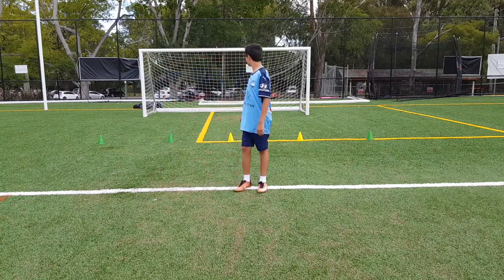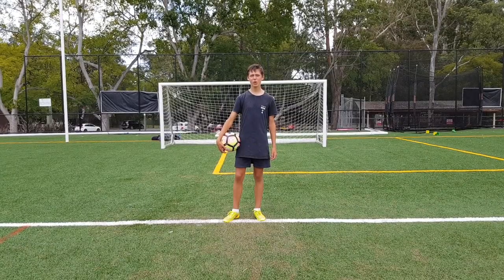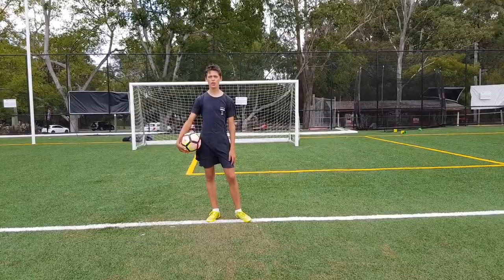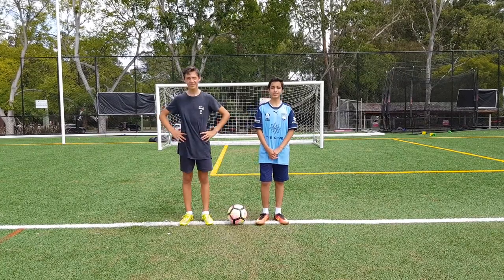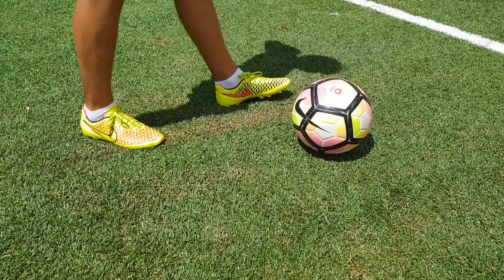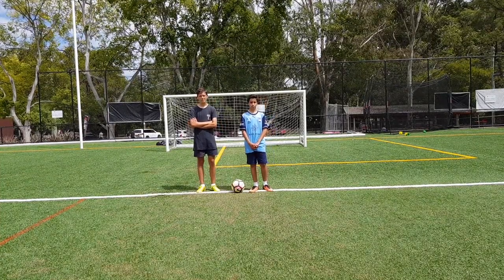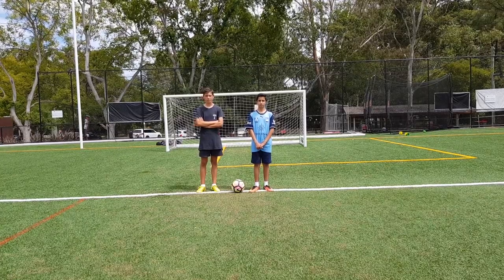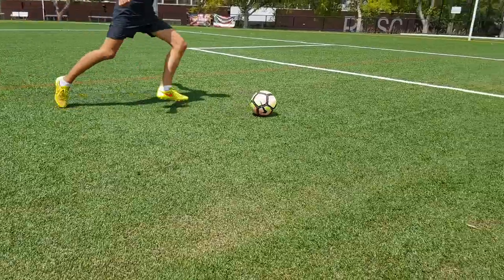How 2 Sport - Football/Soccer Tutorial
On this channel we will make tutorial videos for different types of Sports. In this video we are focusing on Football/Soccer.